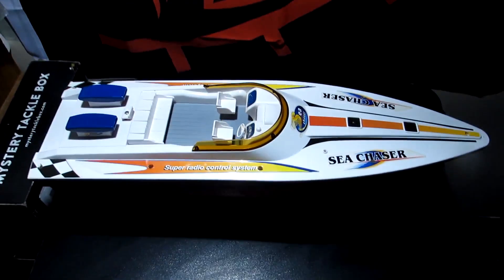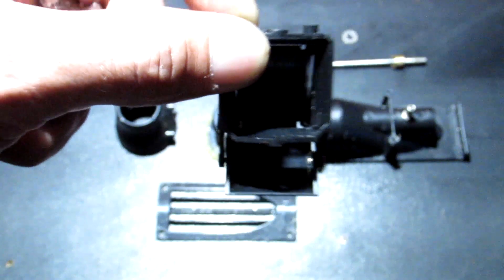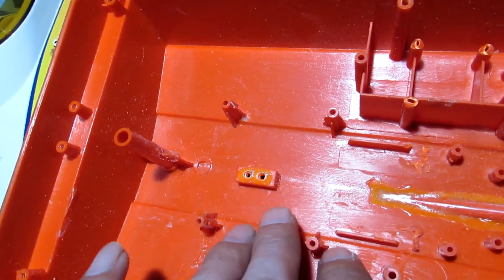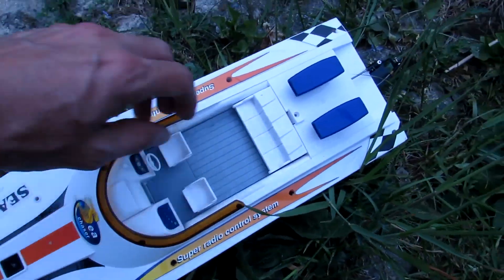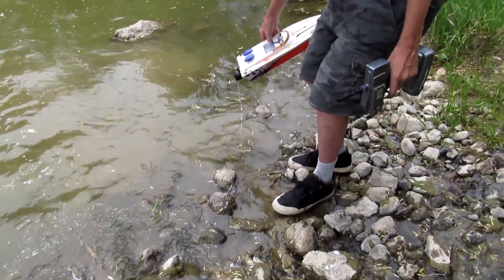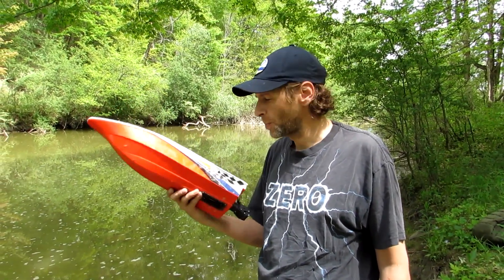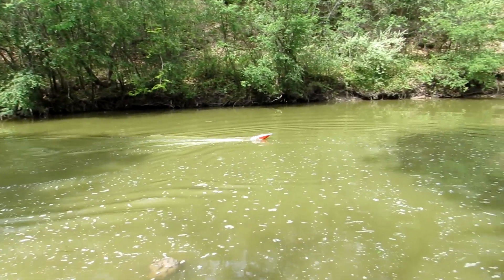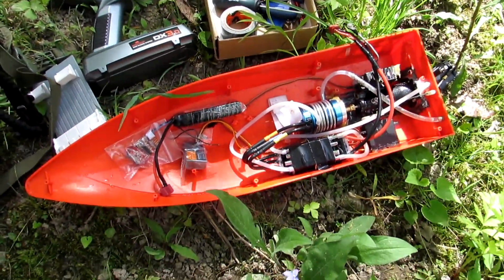Installing and Testing a Banggood Jet Drive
Are Banggood.com parts worth it? I picked up one of the Jet Drives they stock and install it in what I hope to become a wicked little Jet Boat. Join me on this Learning experience.

To Skip the Install and go right to testing jump to 12:30 in the video.